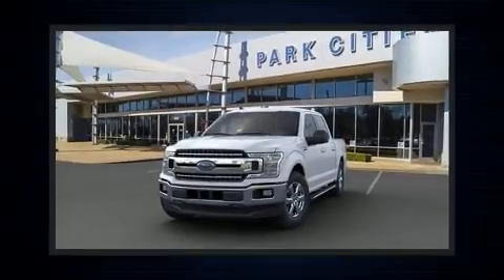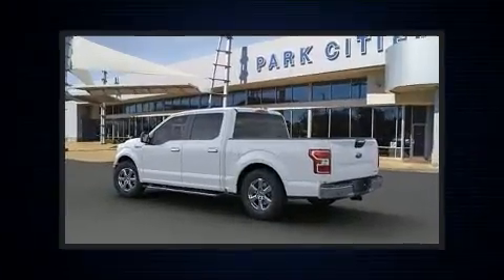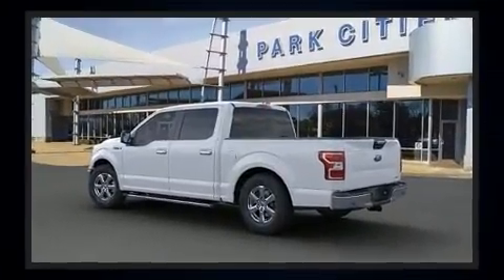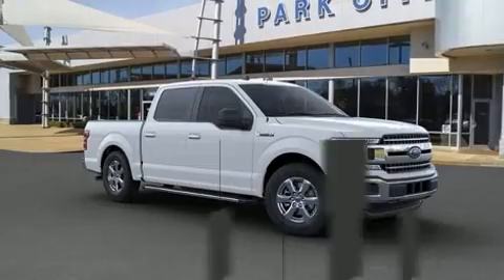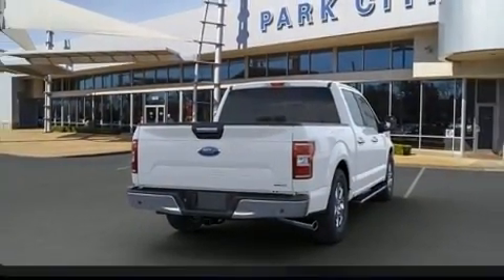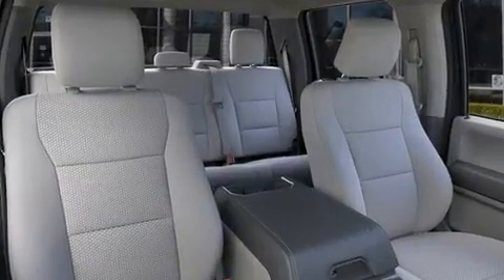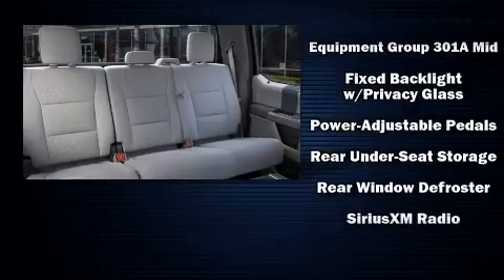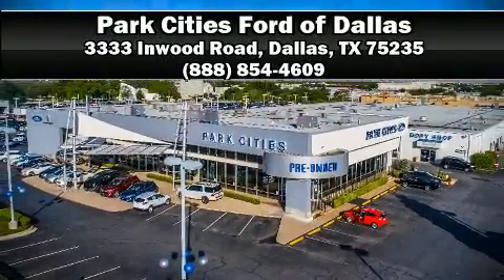2020 Ford F-150 XLT in Dallas, TX 75235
Discerning drivers will appreciate the 2020 Ford F-150. Ford infused the interior with top shelf amenities, such as: a tachometer, a rear step bumper, an automatic dimming rear-view mirror, power door mirrors, adjustable pedals, cruise control, and air conditioning. Audio features include an AM/FM radio, steering wheel mounted audio controls, and 7 speakers, providing excellent sound throughout the cabin. Ford ensures the safety and security of its passengers with equipment such as: dual front impact airbags with occupant sensing airbag, head curtain airbags, traction control, brake assist, ignition disabling, an emergency communication system, and 4 wheel disc brakes with ABS. Electronic stability control ensures solid grip atop the road surface, no matter how challenging the driving conditions. Our sales reps are extremely helpful & knowledgeable. They'll work with you to find the right vehicle at a price you can afford. Stop in and take a test drive!